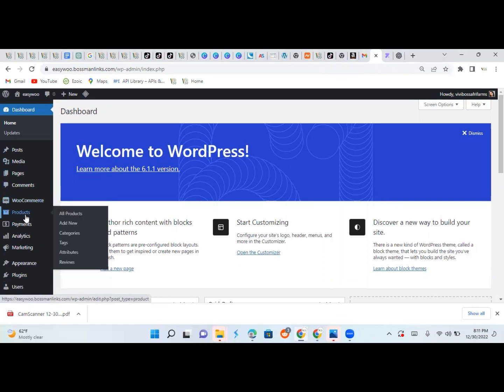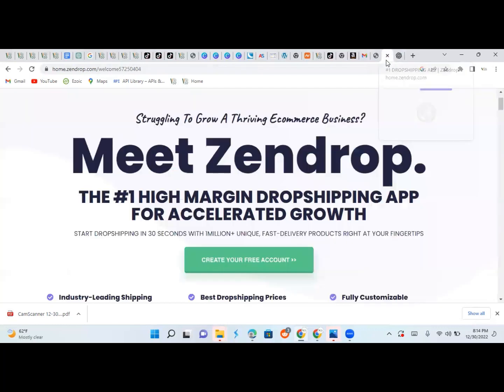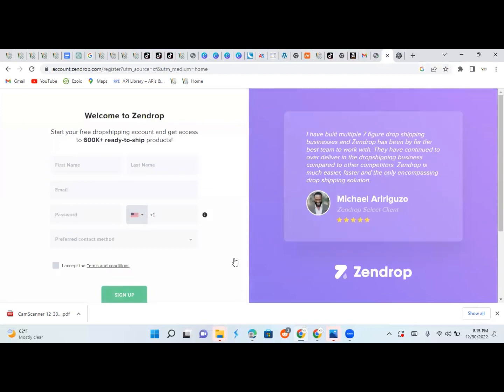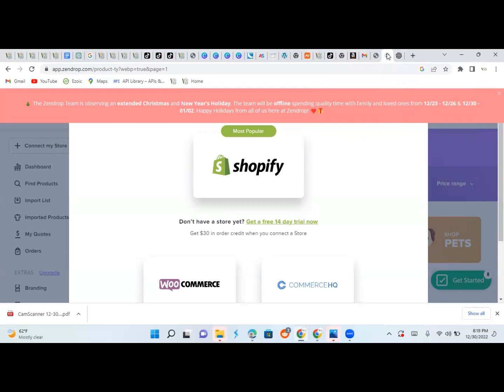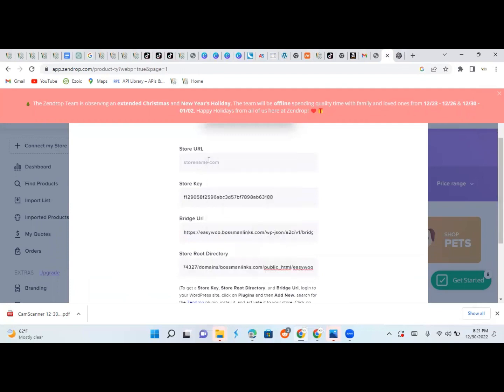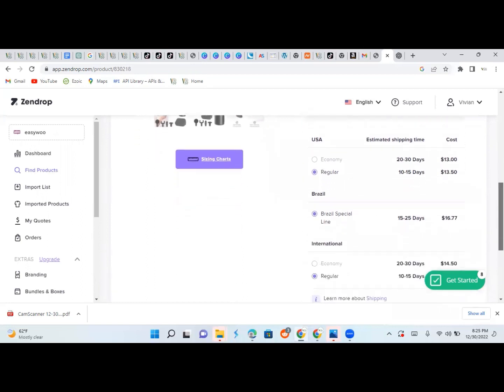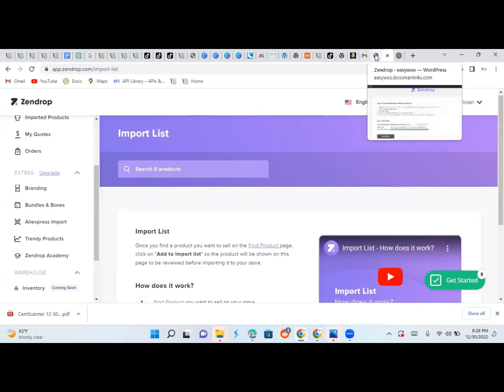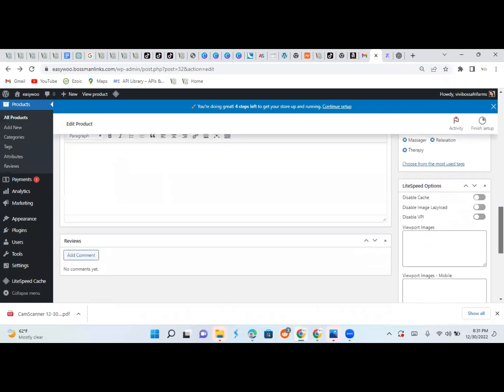How to create a product page on woocommerce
This tutorial shows you how to design a home page on woocommerce

Relevant links

0:00 intro
0:08 Adding a new product on your wordpress admin manually
1:03 introducing Zendrop dropshipping supplier app for auto adding products from vetted suppliers
3:21 connecting Zendrop to your woocommerce store
11:36 auto importing products from Zendrop to Woocommerce
14:04 previewing your Woocommerce product page
15:05 modifying your Woocommerce product page